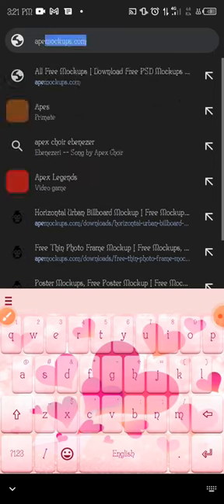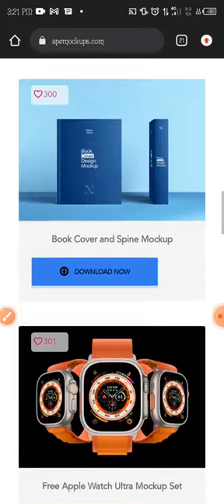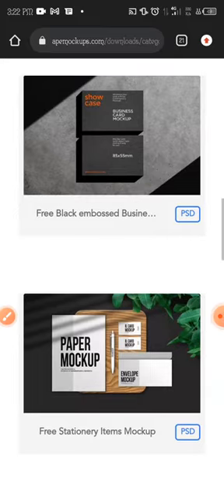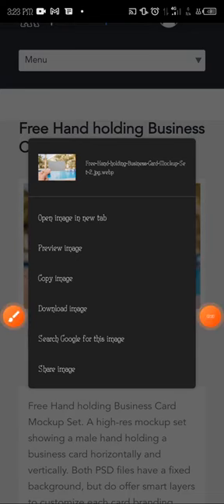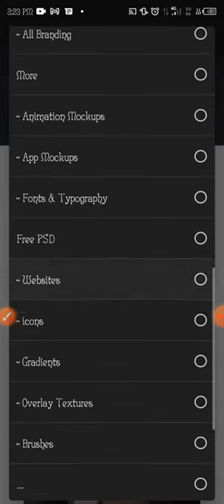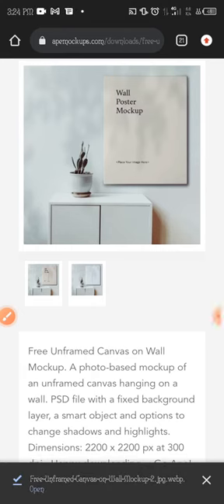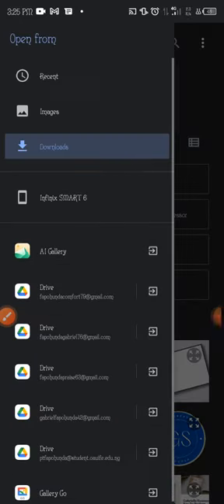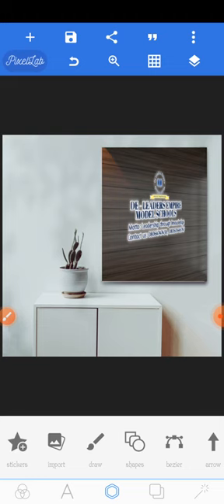HOW TO BEAUTIFY A MOCK-UP LOGO.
DOLA CREATIVITY CENTRE